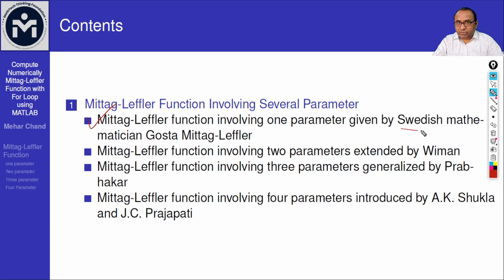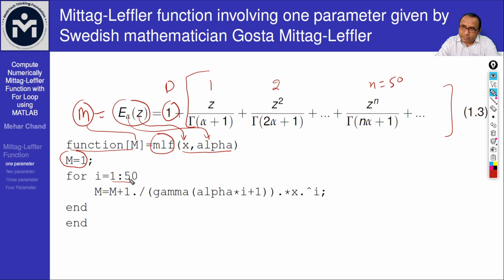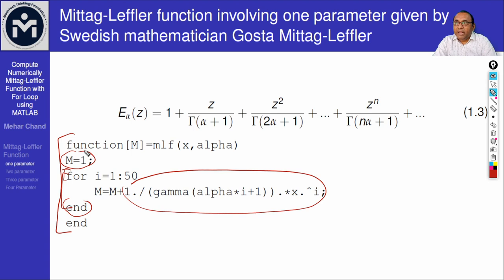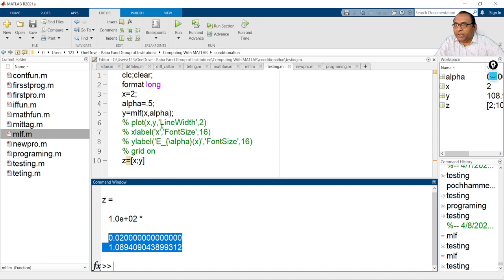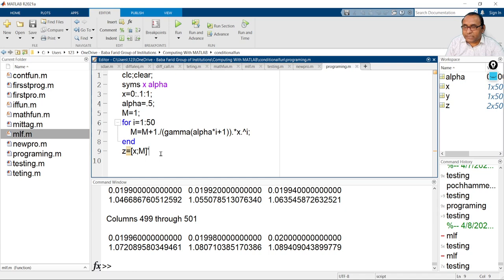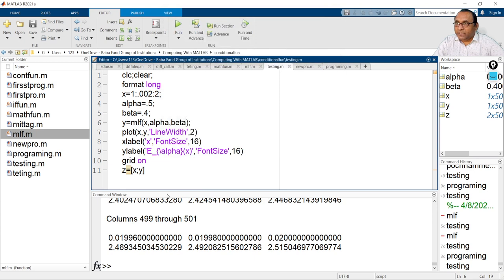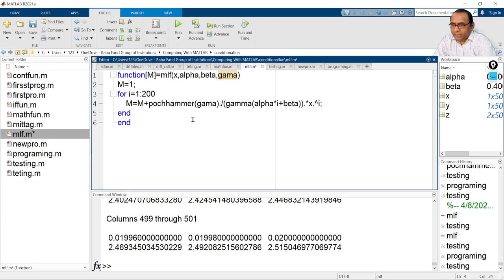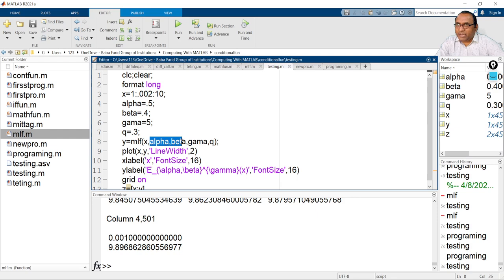Compute Numerically Mittag-Leffler Function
In the present lecture, we explained about how to write program in MATLAB to compute numerical results and graphical interpretation of mittag_Leffler function involving one, two, three and four parameters as follows
1. Mittag-Leffler function involving one parameter given by Swedish mathematician Gosta Mittag-Leffler
2. Mittag-Leffler function involving two parameters extended by Wiman
3. Mittag-Leffler function involving three parameters generalized by Prabhakar
4. Mittag-Leffler function involving four parameters introduced by A.K. Shukla and J.C. Prajapati